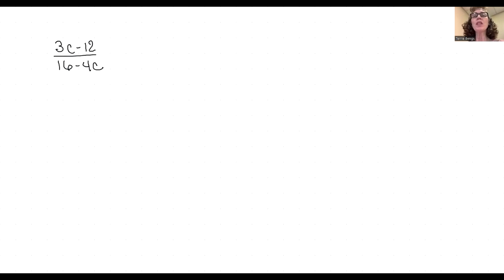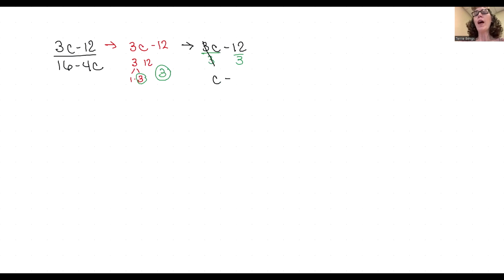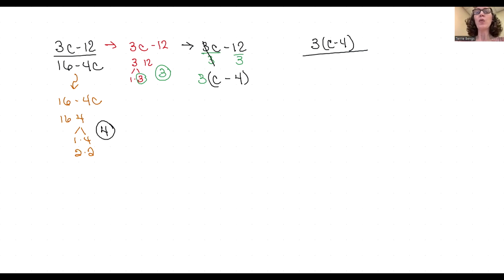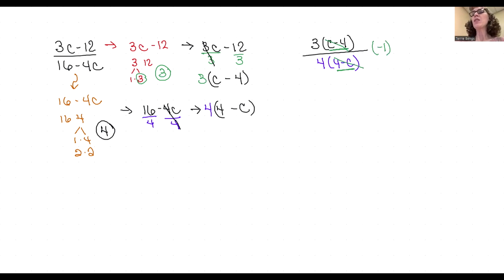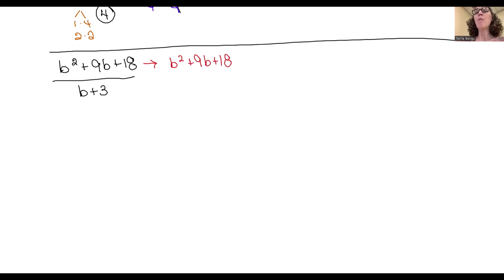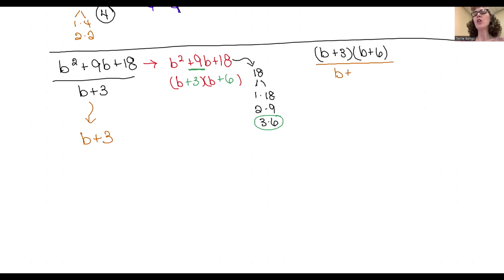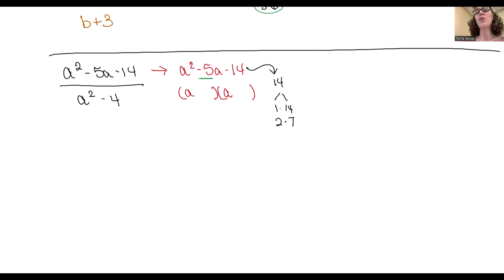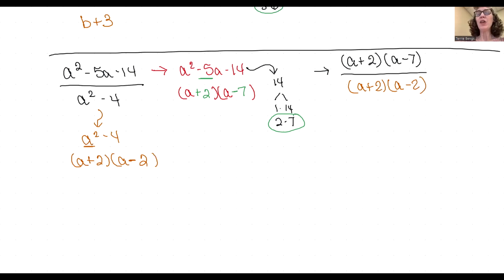VIKEquip Rational Expressions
VIKEquip Carl Albert State College, Math Rational Expressions